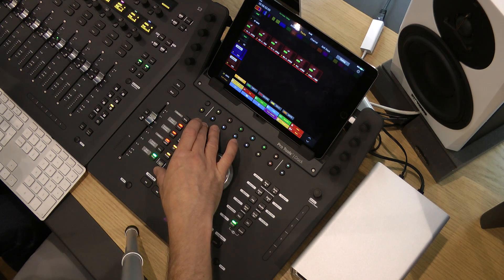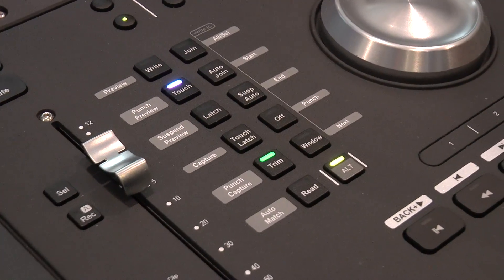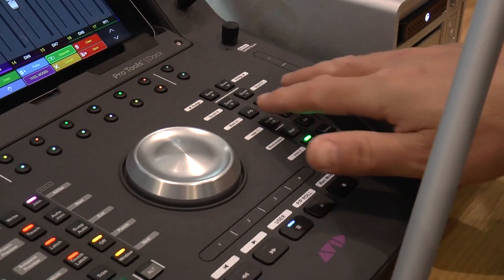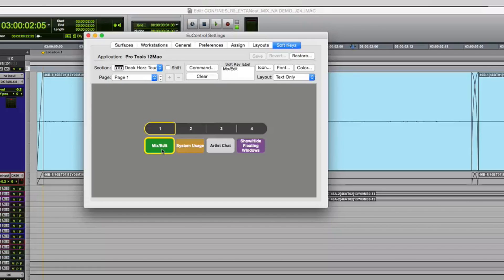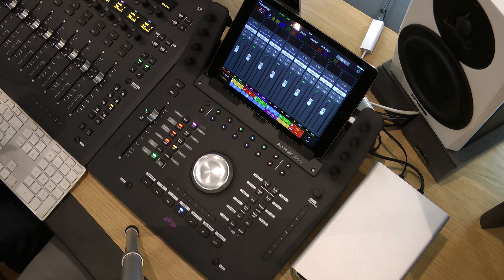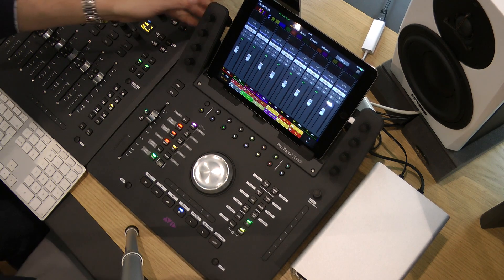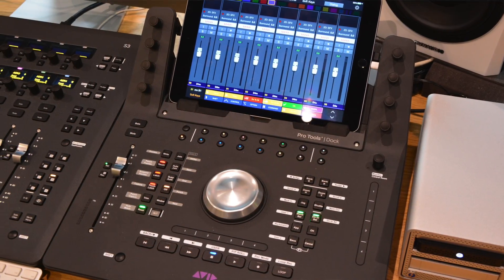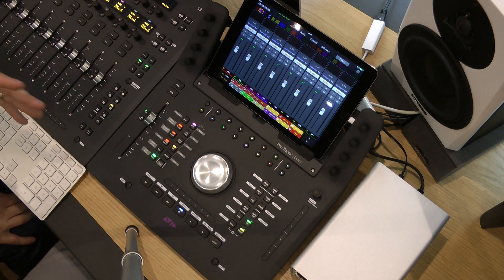First Look - Avid Pro Tools Dock - Part 2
In this video James Ivey from Pro Tools Expert talks to Ian Duncan from Jigsaw24 and takes a look at the final production version of new Avid Pro Tools Dock. Ian shows off some of the Soft Key features of the Dock and how you can use the touch strips to navigate around your Pro Tools session.